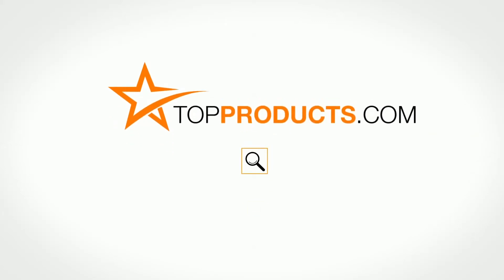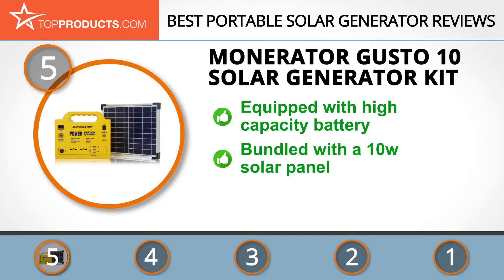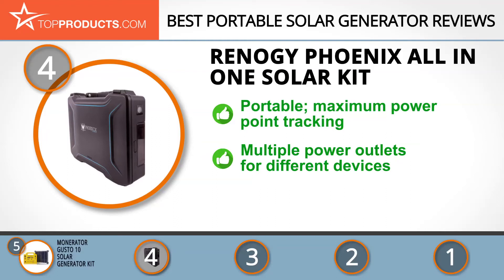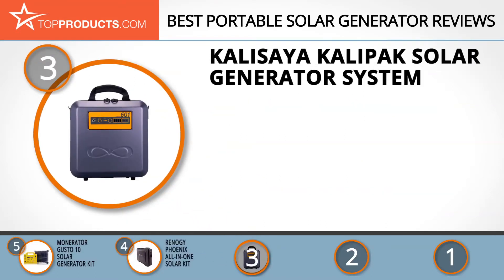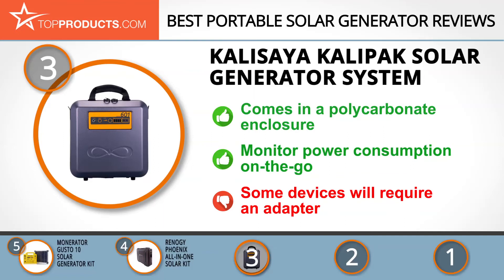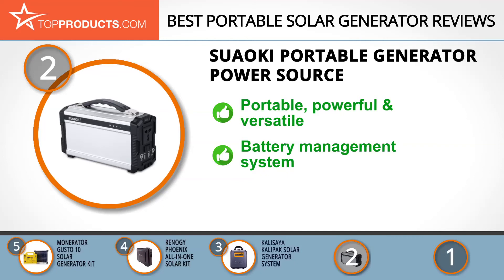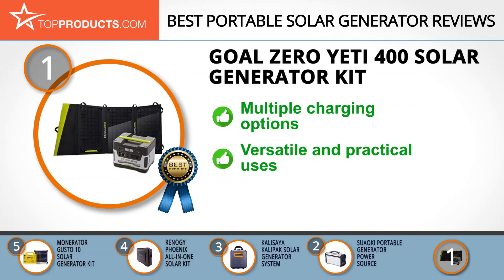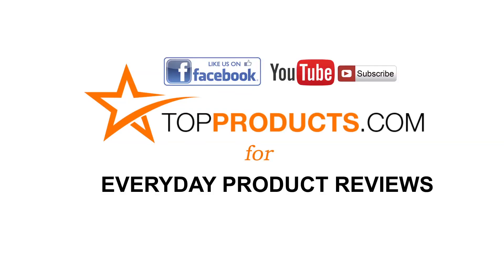Best Portable Solar Generator Reviews – How to Choose the Best Portable Solar Generator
Our experts have spent hours researching the best Portable Solar Generators available on the market. In order to save you both time and money, we’ve narrowed the field down to some of the best Portable Solar Generator brands. Check out an in-depth review on TopProducts.com: Best Portable Solar Generator Reviews

Portable solar generators are convenient for a number of things, including camping trips, emergency use, and pursuit of an eco-friendly lifestyle. When looking to purchase one, it’s vital that you know the quality, price, and features of the generator beforehand. We’ve decided to help you out by presenting you with the five best on the market.

Whether you need a lot of power to keep all of your devices running during your family camping trip, or only need a simple device to provide light in case of a blackout, there’s a generator here for you. There’s even one that includes a monitoring app! After reviewing our top picks, we’re sure you’ll find the best portable solar generator for you!

In this video, you will learn about the features, pros and cons for our picks for the top Portable Solar Generators. Our experts have chosen a wide range of products that can fit every budget, from top-of- the-line to budget friendly. This video includes:

• Goal Zero Yeti 400 Solar Generator Kit Review
• Suaoki Portable Generator Power Source Review
• Kalisaya KaliPAK Solar Generator System Review
• Renogy Phoenix All-in-One Solar Kit Review
• Monerator Gusto 10 Solar Generator Kit Review